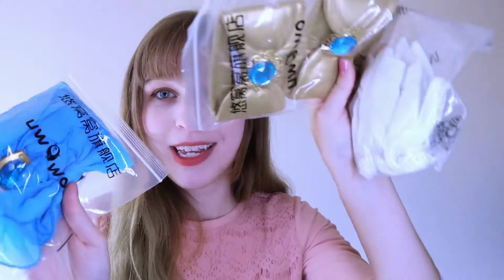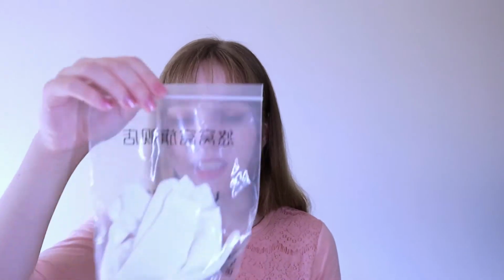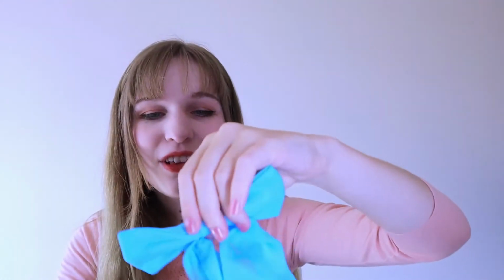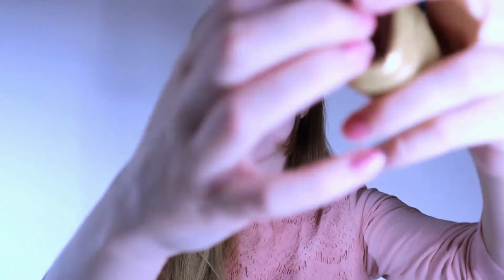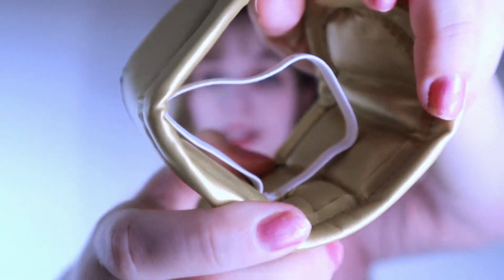Katarina Claes Cosplay Review from Uwowo Cosplay!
If you don't know me, hi I'm Kali! I am a cosplayer and vlogger and hope to share my journey cosplaying with everyone ❤